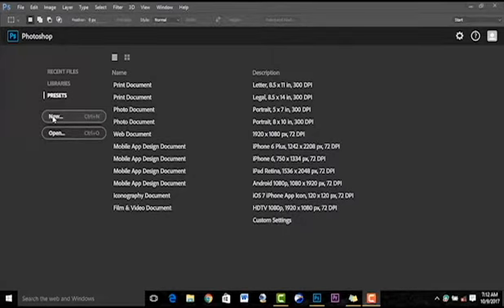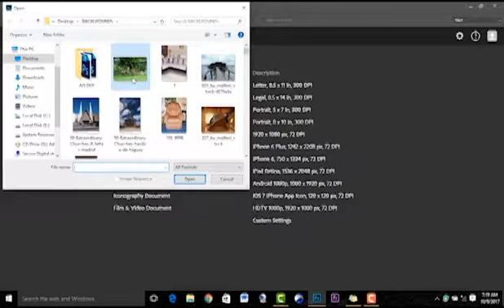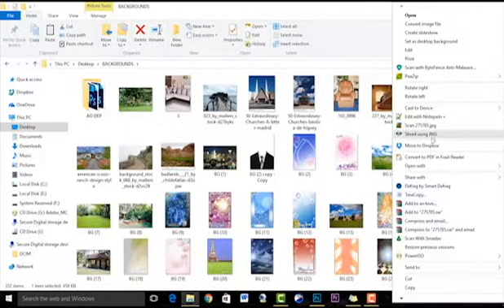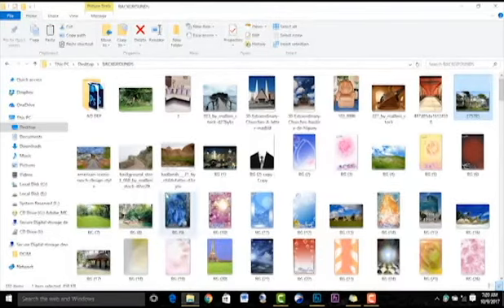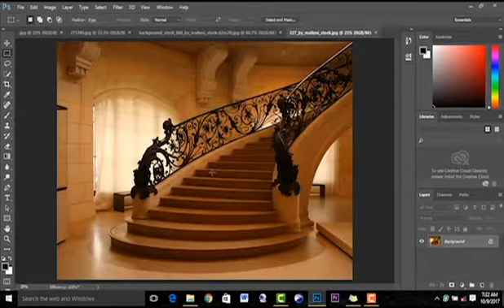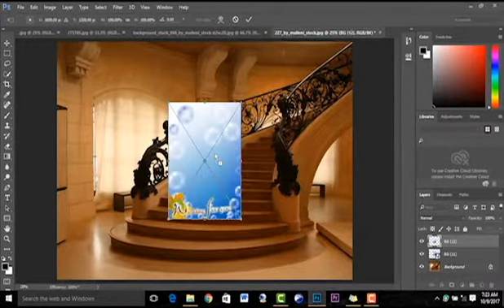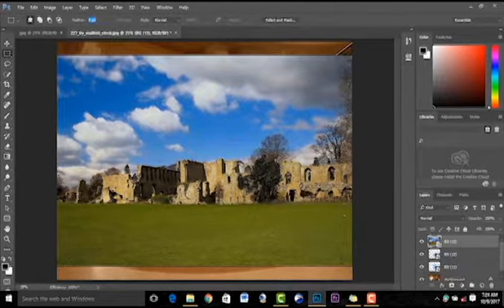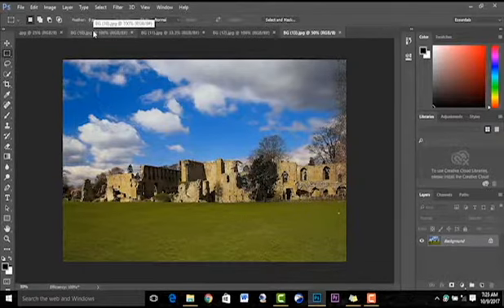Teach Yourself Photoshop - How to Open Images in Photoshop